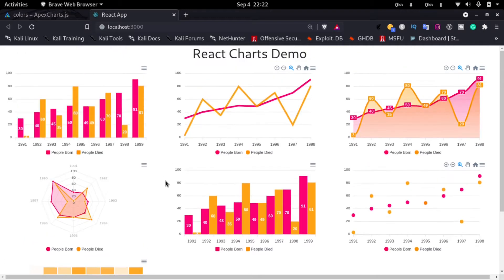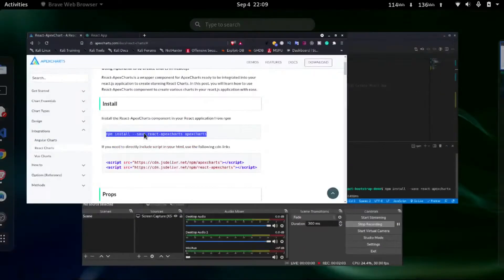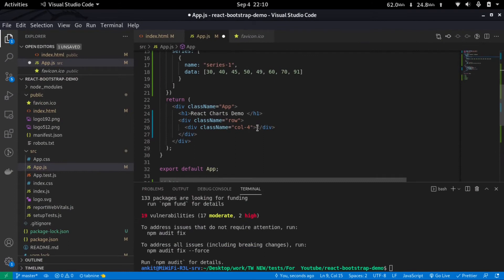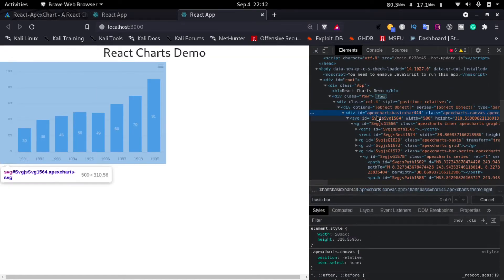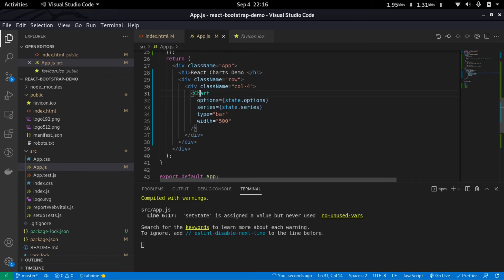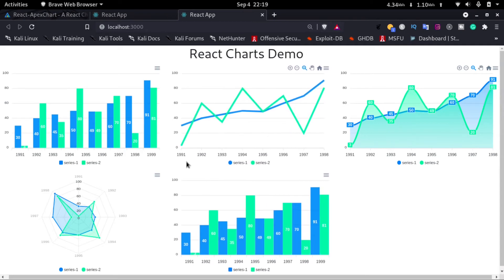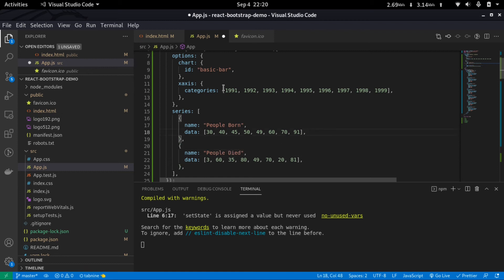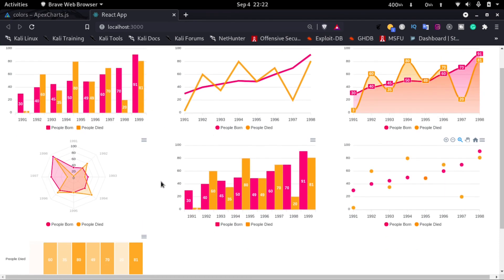How To Add Charts In React | Learn To Implement 7 Types Of Charts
In this video, you will learn how to implement charts in react js.
The charts covered in this video are:
1) Bar Chart
2) Line Chart
3) Area Chart
4) Radar Chart
5) Histogram Chart
6) Scatter Chart
7) Heatmap Chart

React (also known as React.js or ReactJS) is a free and open-source front-end JavaScript library for building user interfaces or UI components. It is maintained by Facebook and a community of individual developers and companies. React can be used as a base in the development of single-page or mobile applications. However, React is only concerned with state management and rendering that state to the DOM, so creating React applications usually requires the use of additional libraries for routing and certain client-side functionality.